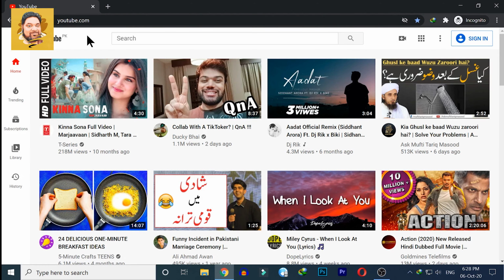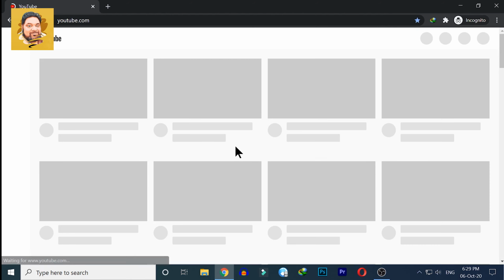How to make a YOUTUBE channel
in this cannel we will talk about:
how to make a youtube channel on mobile
how to make a youtube channel on a phone
how to make a youtube channel in urdu
how to make a youtube channel on android phone
how to make a youtube channel and earn money
how to make a youtube channel on your phone
how to make a youtube channel on xbox one
how to make a youtube channel on ps4
how to make a youtube channel on a computer
how to make a youtube channel art banner
how to make a youtube channel on computer and record
how to make a youtube channel free
how to make a youtube channel on fire kindle
how to make a youtube channel on amazon
how to make a youtube channel public
how to make a youtube channel picture
how to make a youtube channel private
how to make a youtube channel 2020
how to make a youtube channel on fire tablet
how to make a youtube channel on amazon fire
how to make a youtube channel on fire 7
how to make a youtube channel on a tablet
how to make a youtube channel on a chromebook
how to make a youtube channel for gacha life
how to make a youtube channel intro and outro
how to make a youtube channel if you're a kid
how to make a youtube channel on computer
how to make a youtube channel on pc
how to make a youtube channel on laptop
how to make a youtube channel and earn money in pakistan
how to make a youtube channel on android
how to make a youtube channel for kids